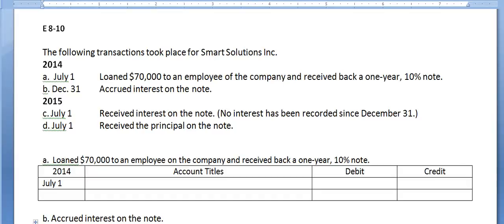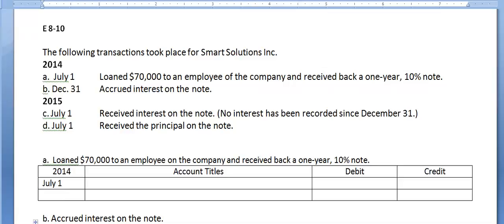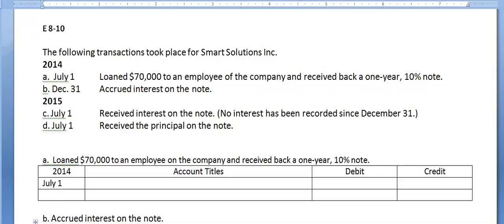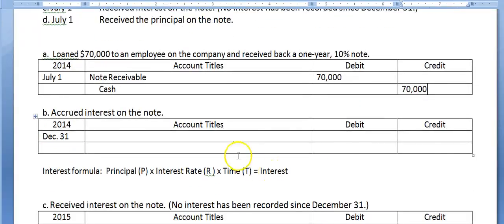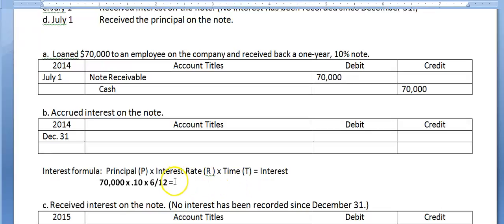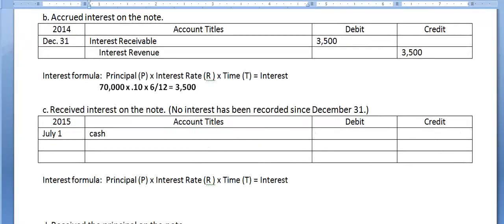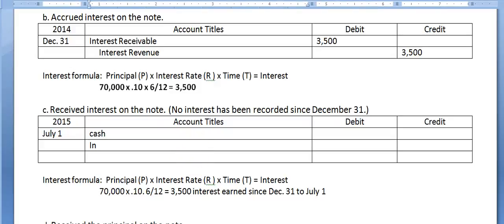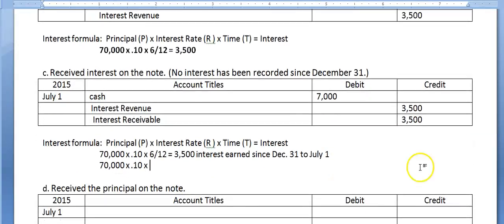Demonstration E 8 10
Demonstration of accounting for Notes Receivable